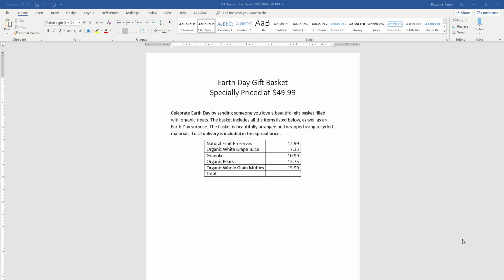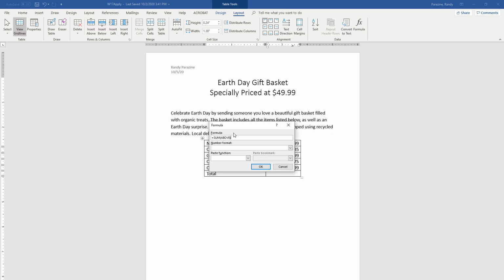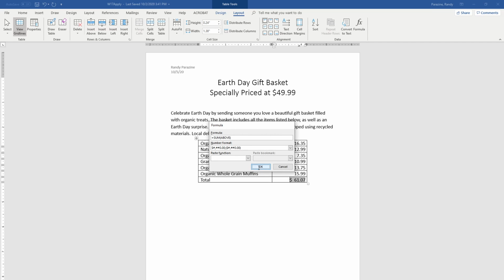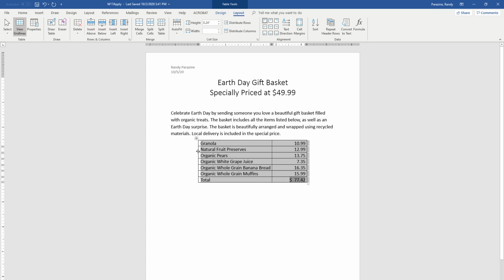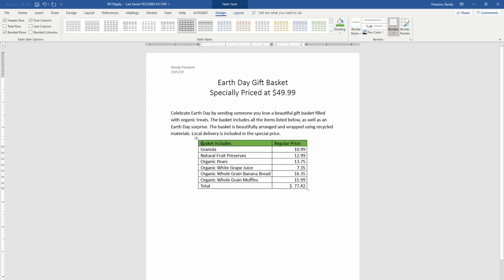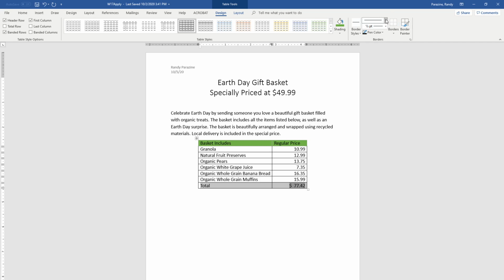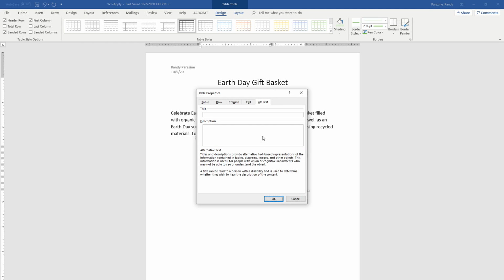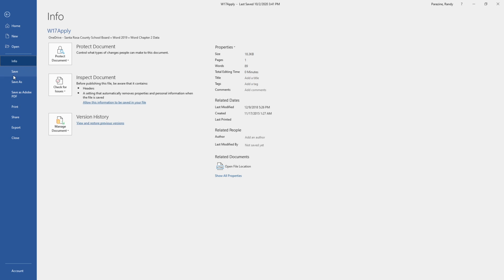Apply 17 Video